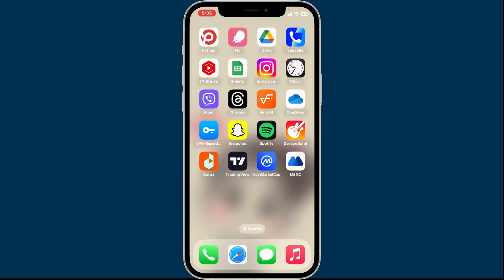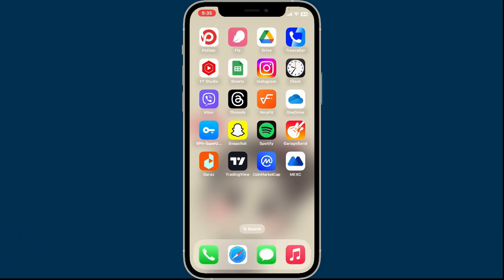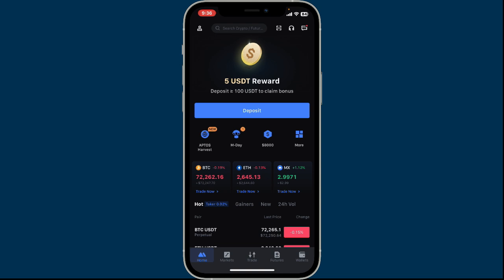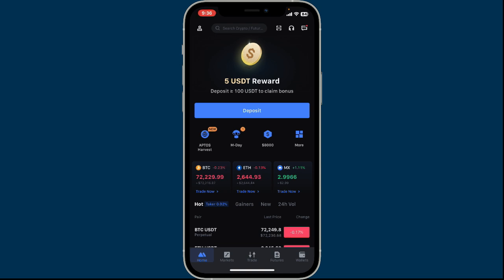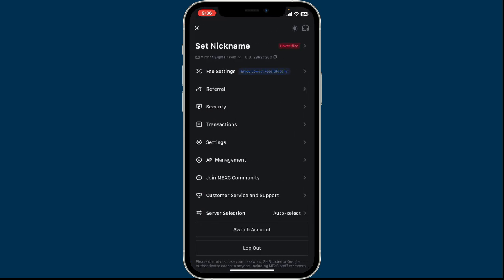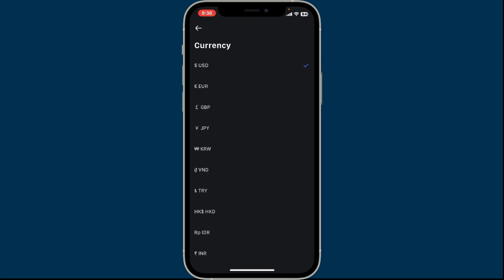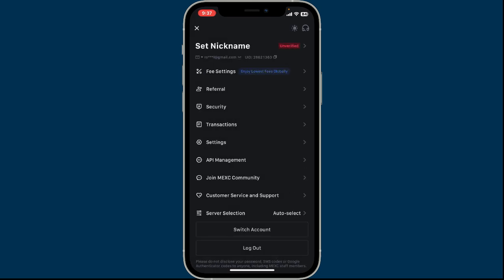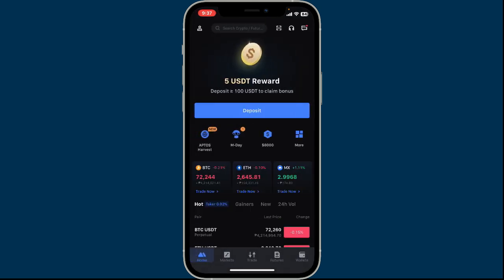How to Change Currency on MEXC App 2025?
Want to change the currency on your MEXC application? This step-by-step tutorial will guide you through updating your currency settings in MEXC, helping you view balances and trading pairs in your preferred currency. Learn where to find the currency settings, how to switch between different currencies, and ensure your account displays the correct values.

Whether you're a beginner or an experienced trader, this guide will make it easy to customize your MEXC app for better convenience.